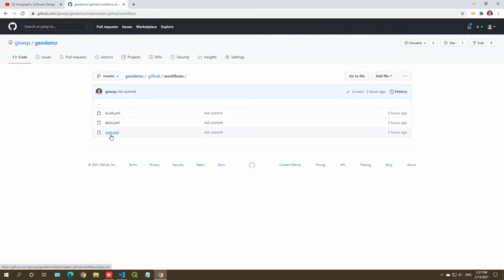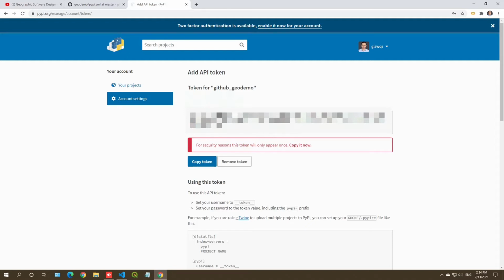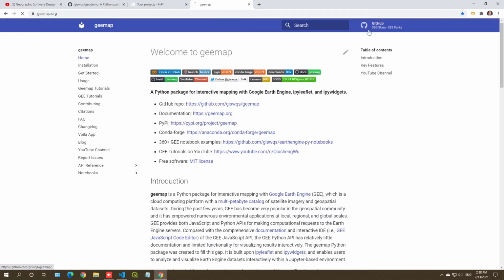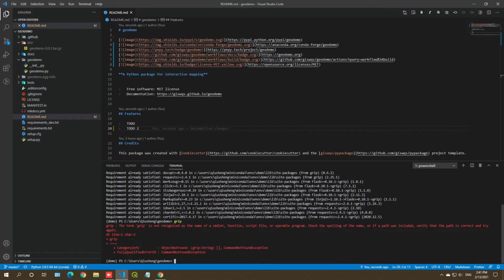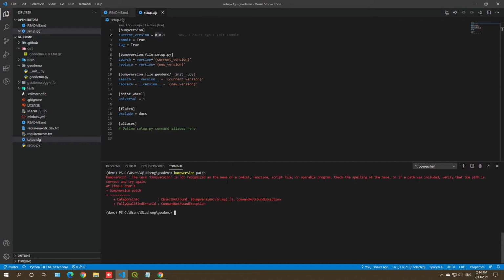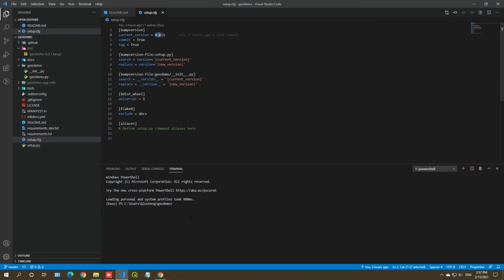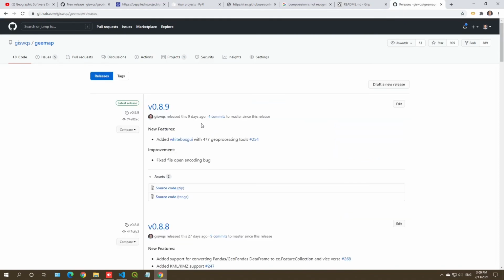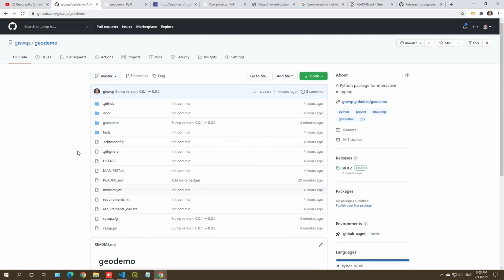GeoSoft Lesson 13 - Deploying Python Packages to PyPI using GitHub Actions